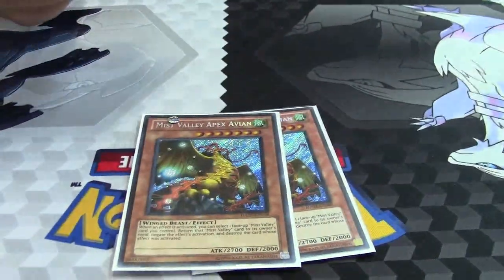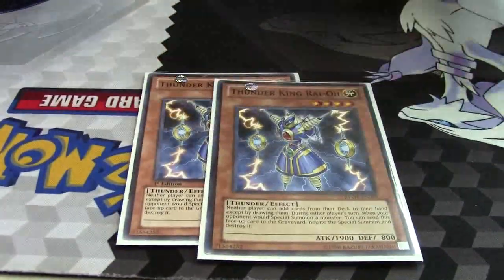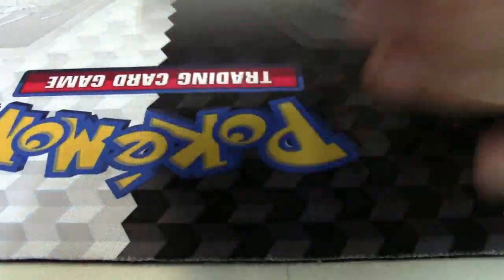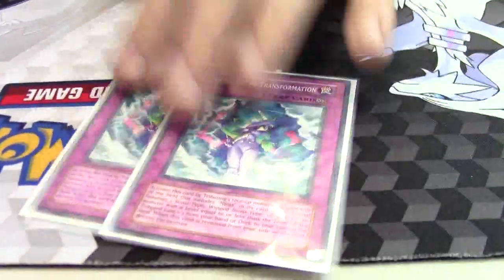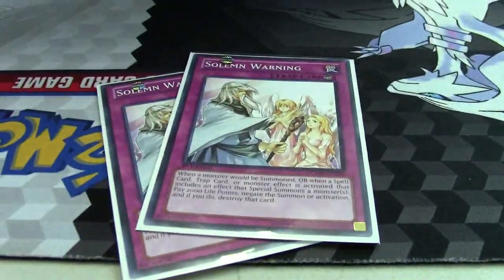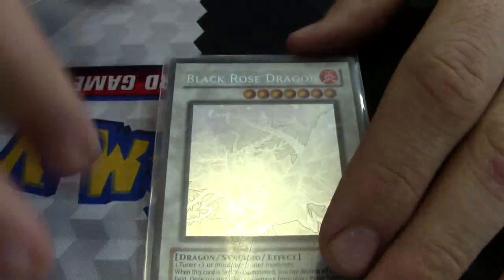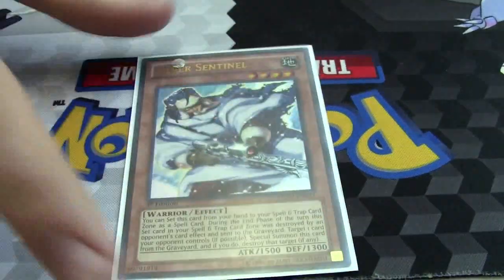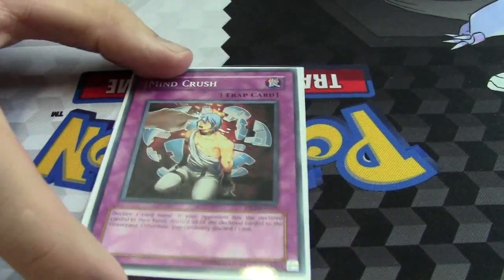Mist Valley Ninja Lockdown - Deck Profile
Please help me get to my goal of 700 Subscribers in 2012!

IMPORTANT LINKS!!

I'm a Yu-Gi-Oh Judge and videographer. I record videos at home and every week at my local card shop.

I am always open to suggestions for improvements and new video segments.

I also openly accept Channel features. Let me know if you want one of your videos featured!